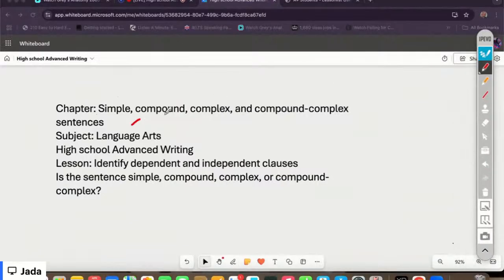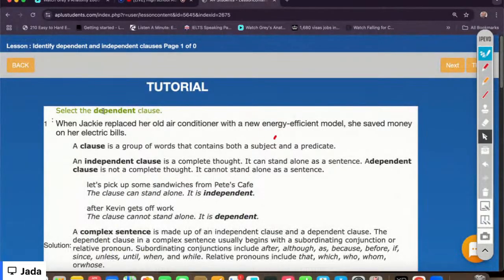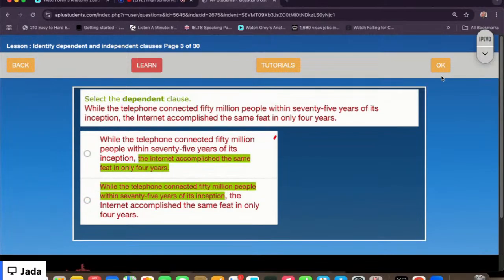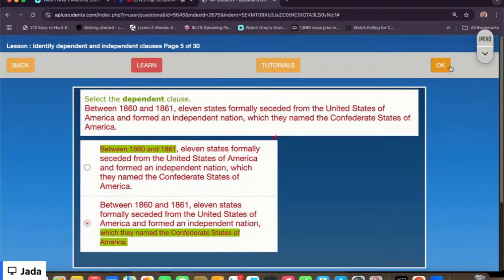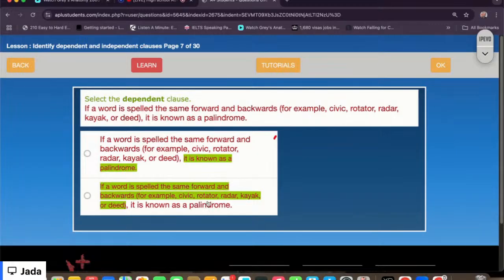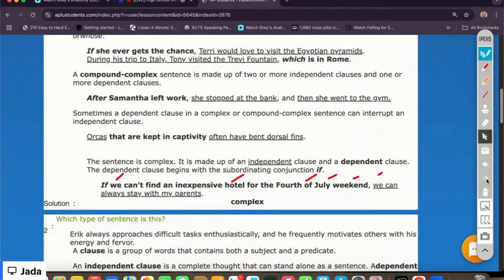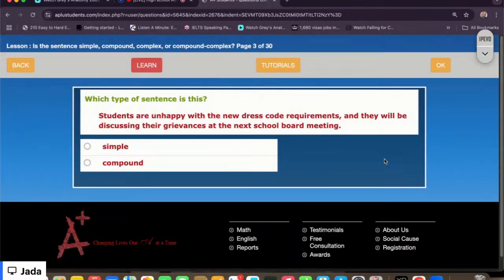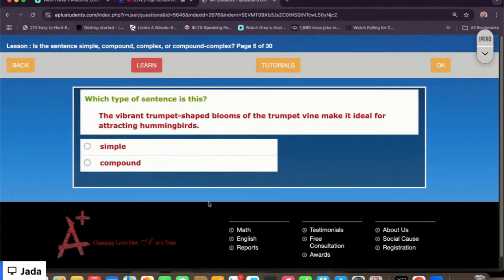High school Advanced Writing - English: Simple, compound, complex, and compound-complex sentences